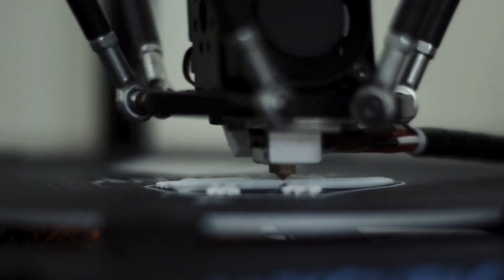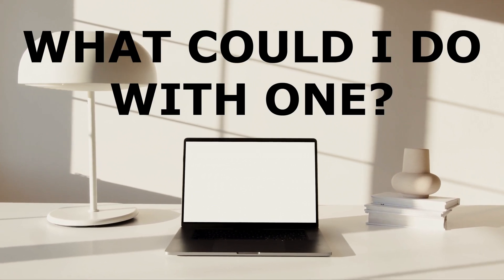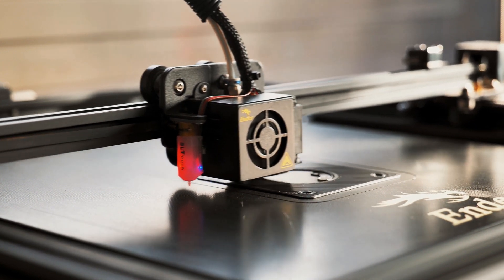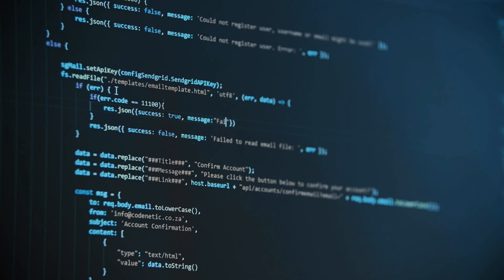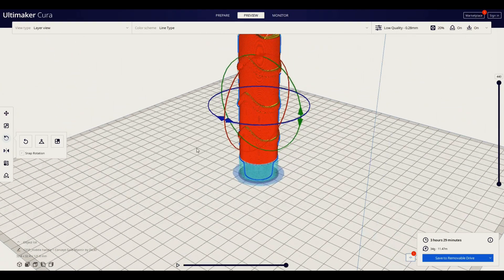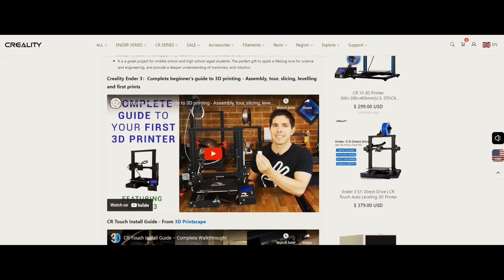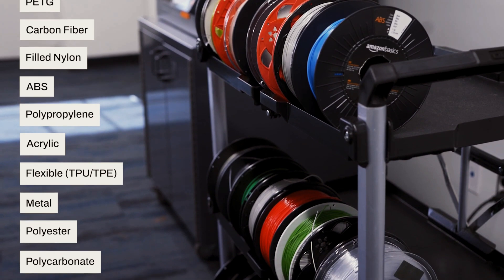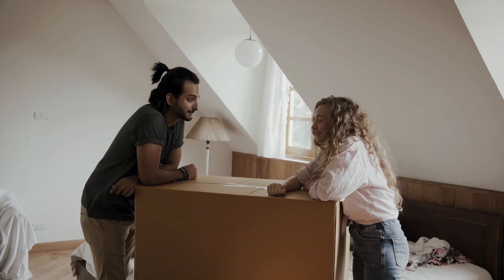Is a 3D Printer Worth It?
Have you been thinking about getting a 3D printer? Then watch this video. See the three main things to consider before buying a 3D printer.

Ender 3
PLA Filament